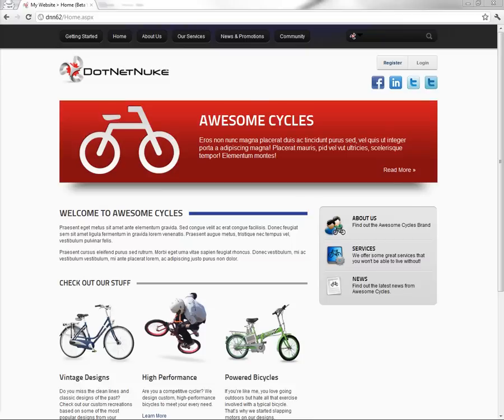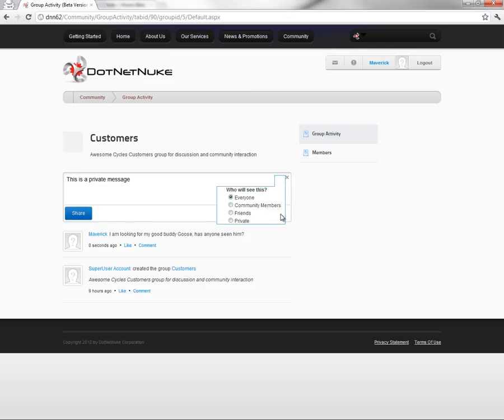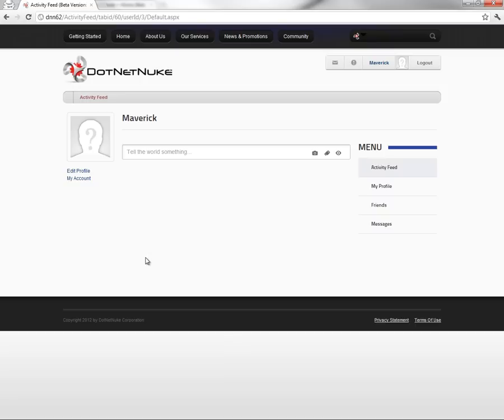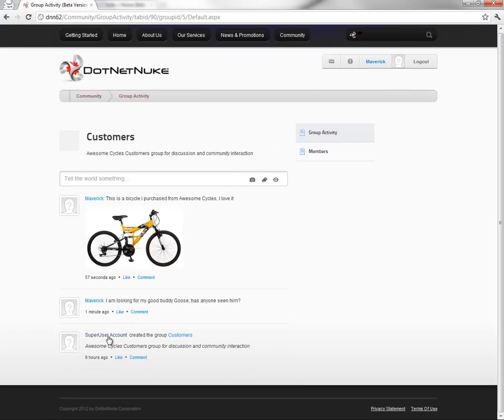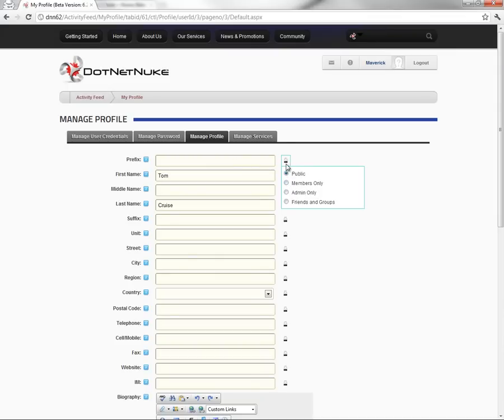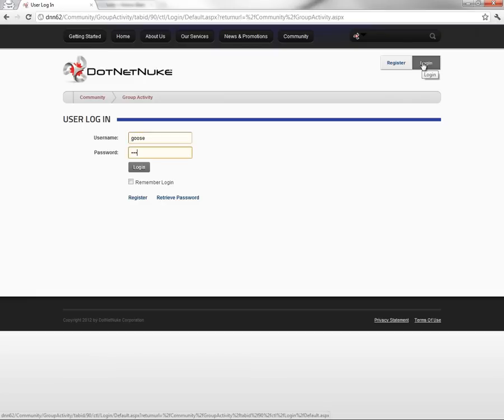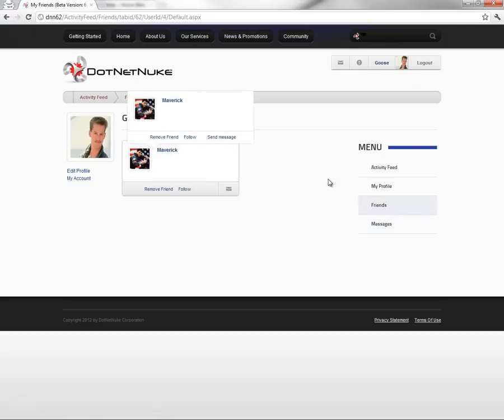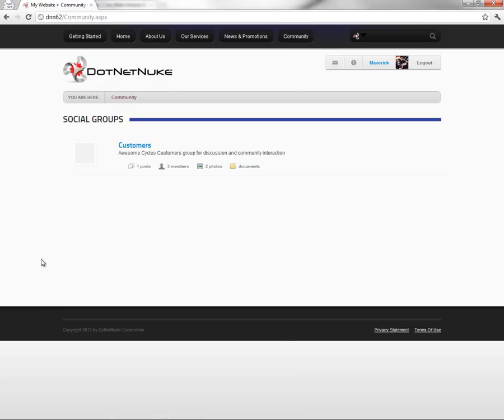DotNetNuke 6.2 Introduction 5-3-12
The 6.2 release of DNN brings a number of new social features to the platform. This video covers some of the features currently available in the early builds on 6.2, some of the features covered include the new Social Messaging module, Social Groups and the ability to friend users, and control the privacy of information across your networks.